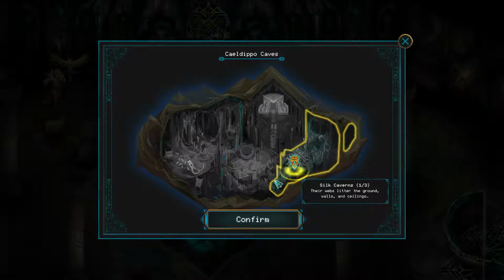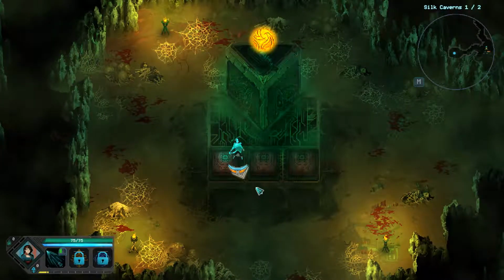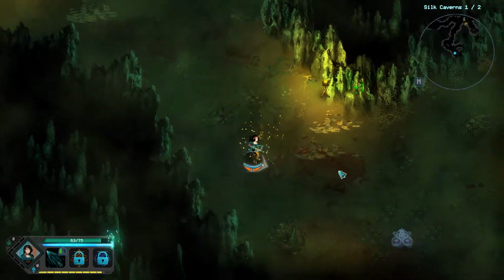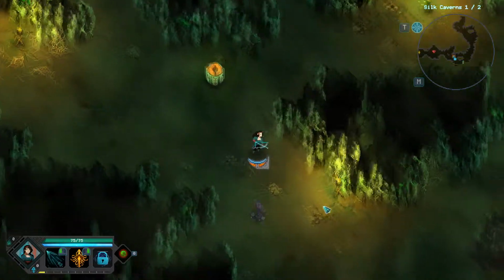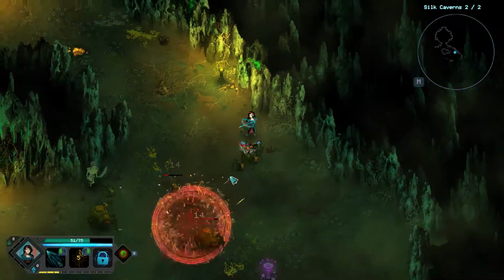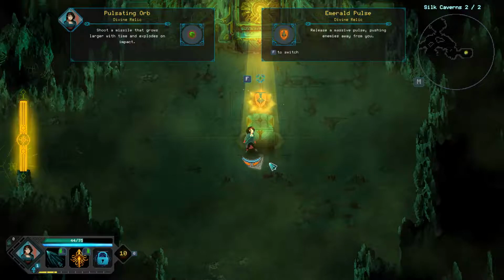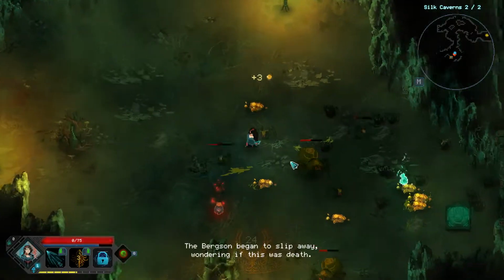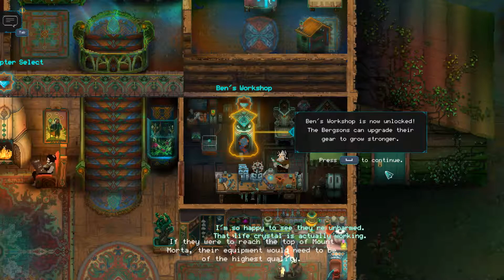Children of Morta Episode 2 - Silk Caverns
The adventure begins for real with the Silk Caverns. We go on this outing with Linda in a cave complex filled with spiders and skeletons.